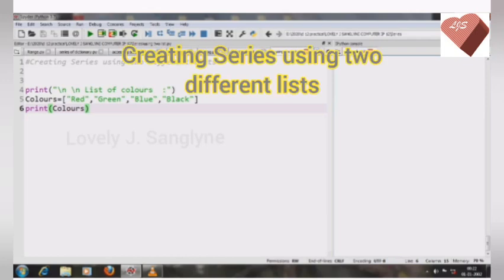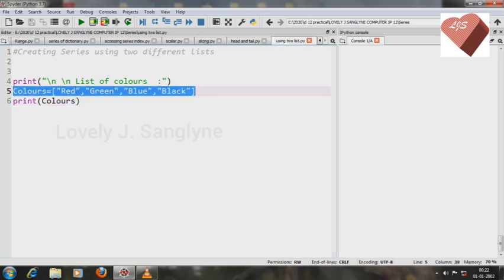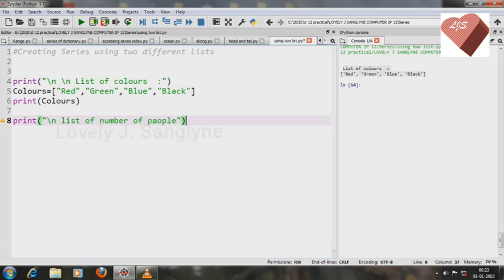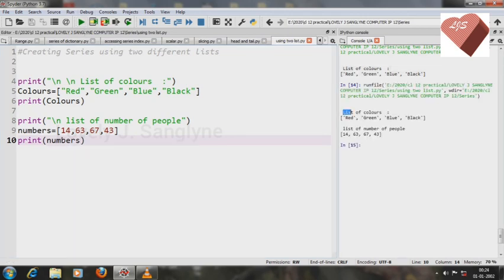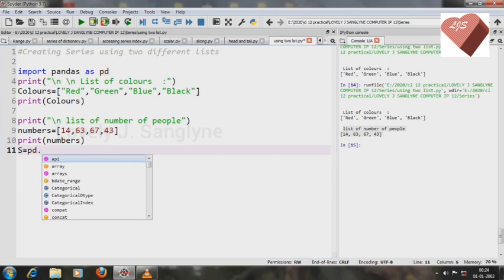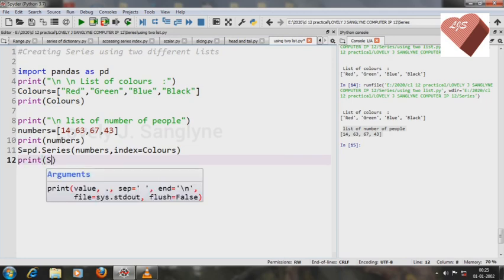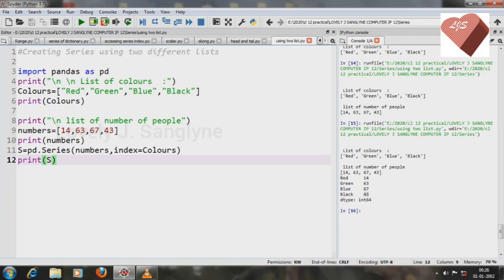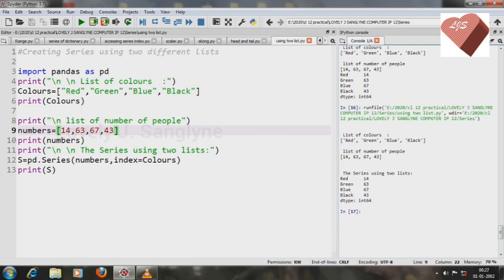Series 5 : Creating Series using two lists